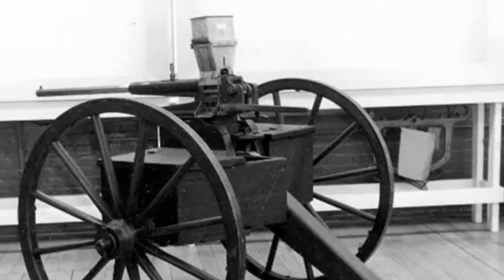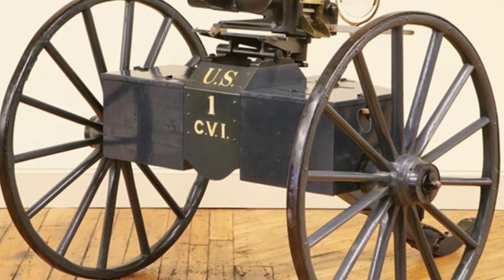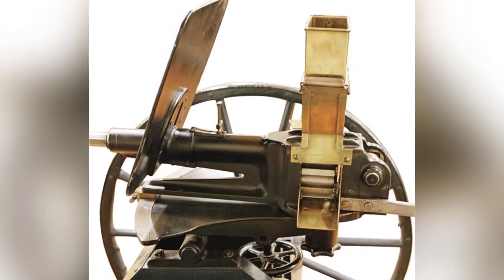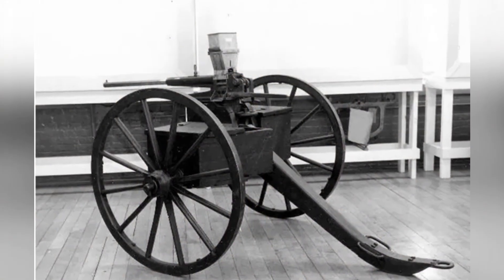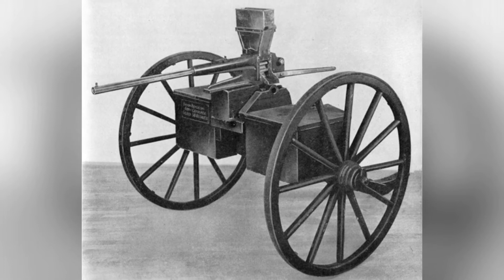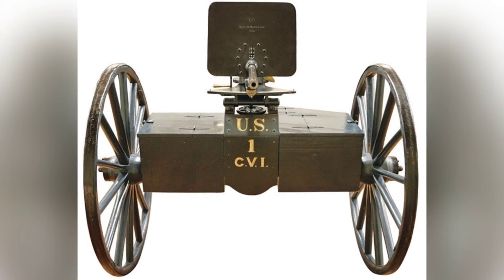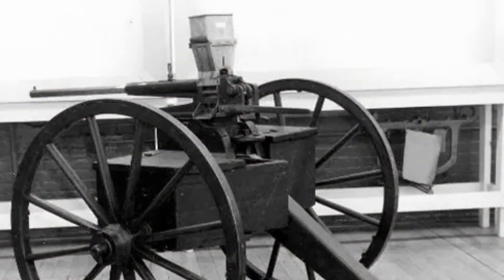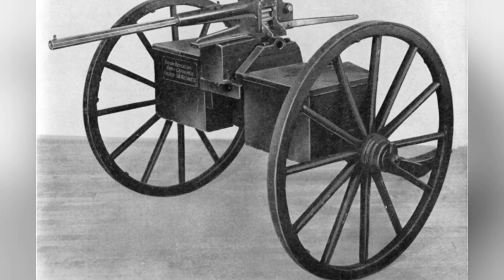The Coffee Grinder Machine Gun: America's Forgotten Weapon of the Civil War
The Union Repeating, also known as the Ager or coffee grinder machine gun, was another machine gun equipped by the US military alongside the Gatling gun. Despite its unique design and features such as a rotating chamber and the ability to quickly change barrels, the coffee grinder machine gun faced issues with ammunition, sealing, and barrel durability, leading to its limited use and eventual sale as collector's items.

2c96